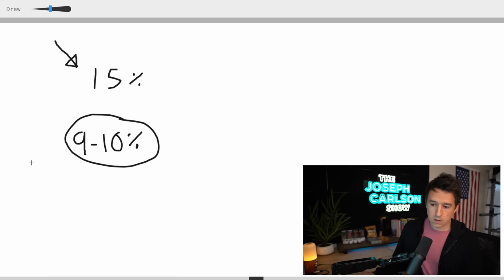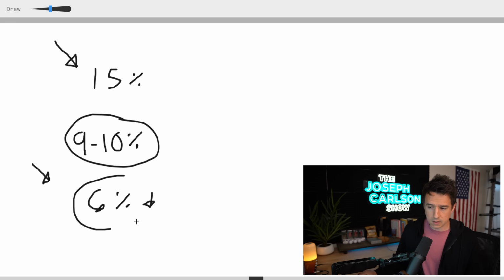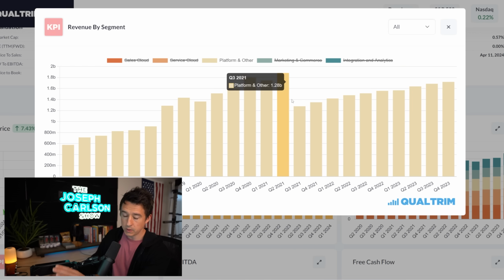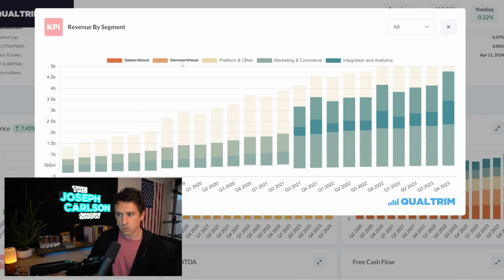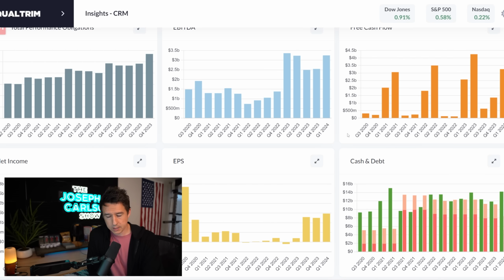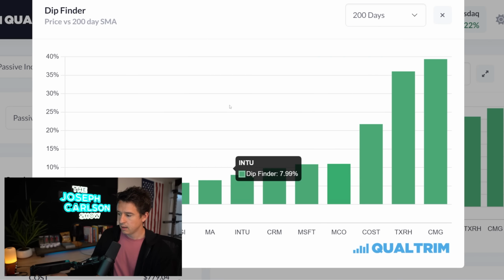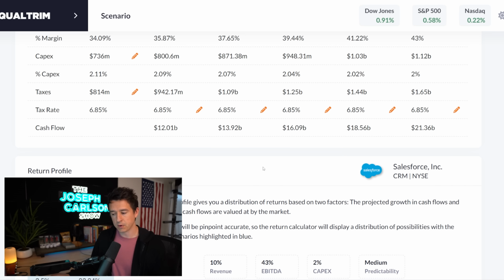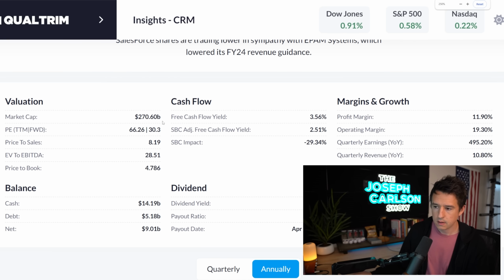Fundamentals Of Investing: Valuation | Part 3